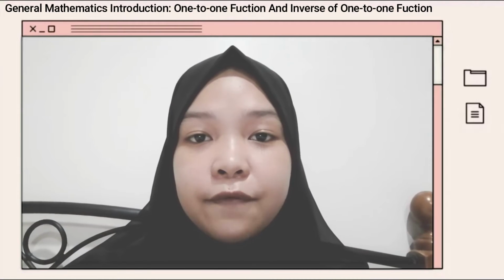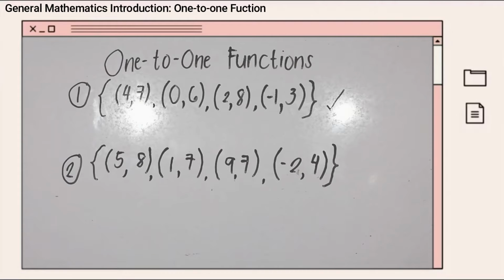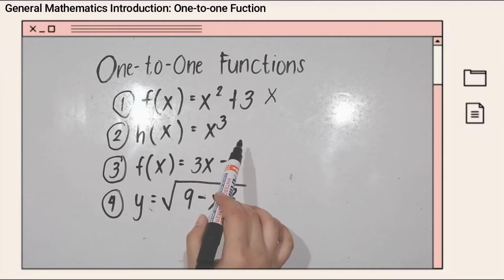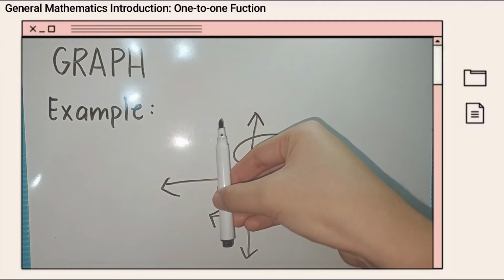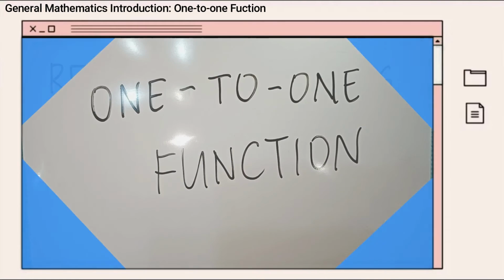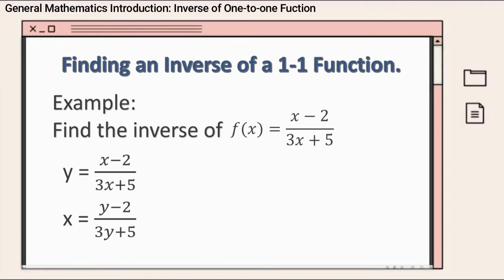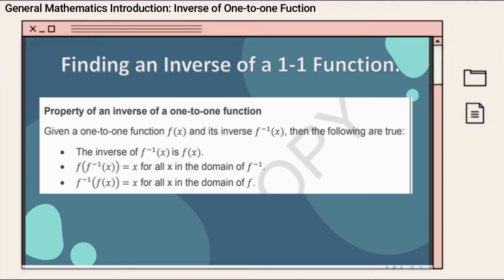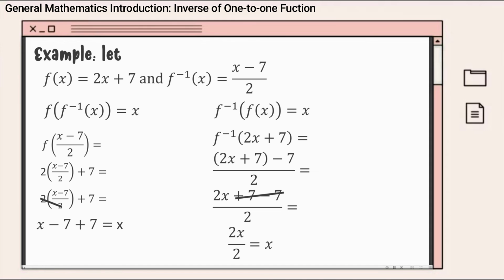One to One Function & Inverse Function | Grade 11 General Mathematics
Soon po tayo sa Twitter

Frequently  Ask Questions?
I'm  16 yrs old
Currently  living  in "Bougainvilla Pula Villa Verde Iligan City 9200 Lanao del Norte, Northern Mindanao Phillipines "

PROUD TO BE MINDANAO